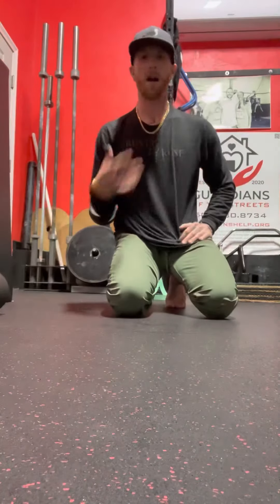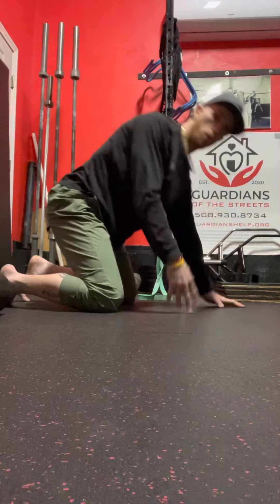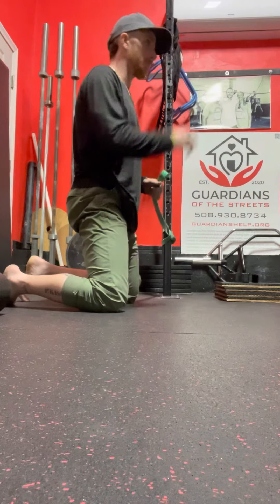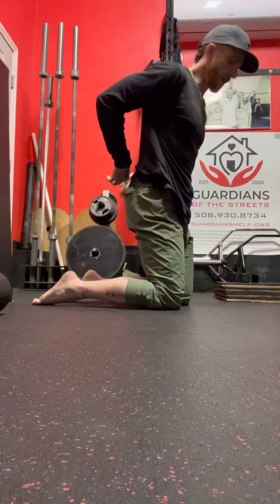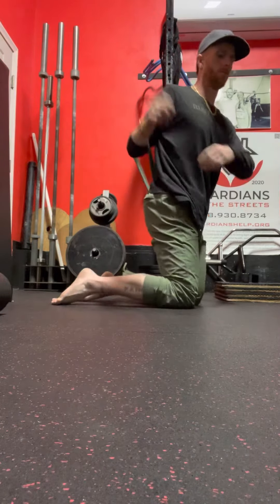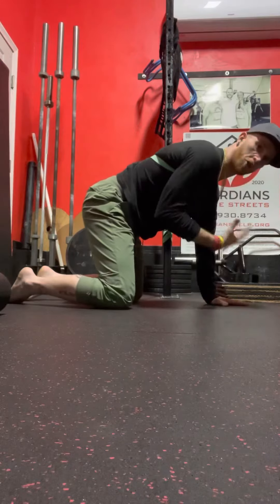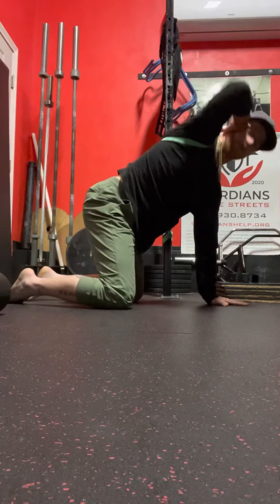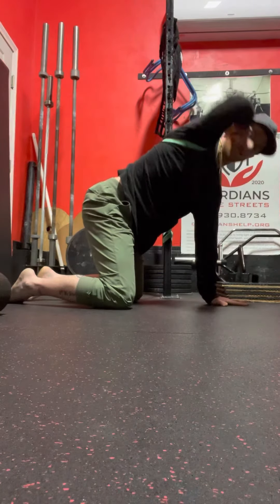T Spine Mob with/without Distraction.